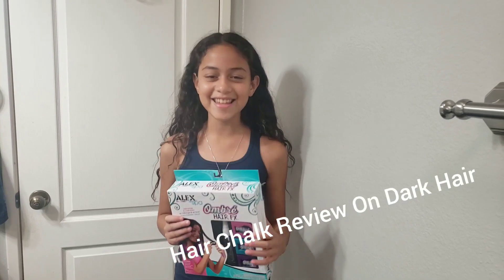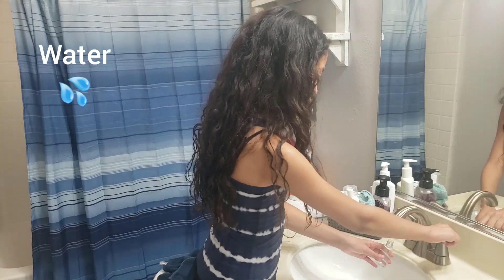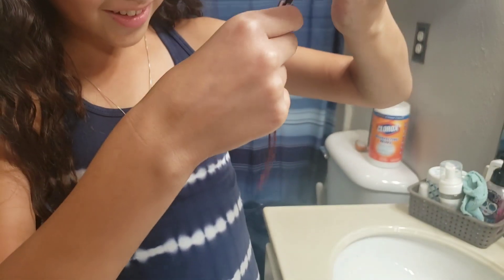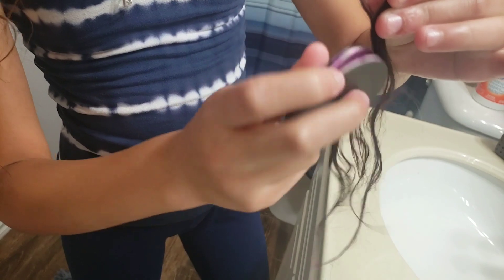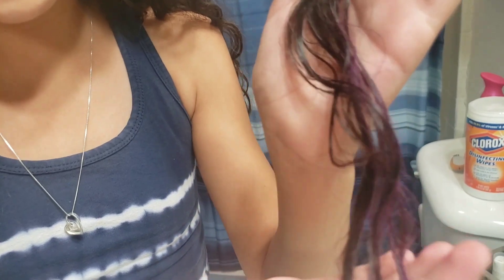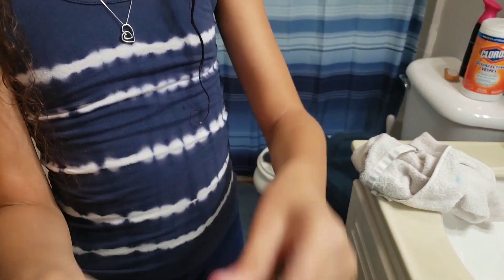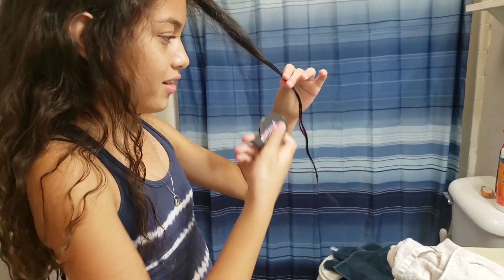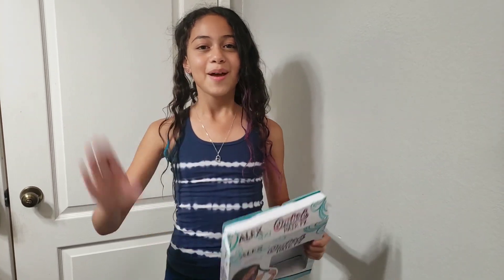Alex Spa Ombre Review on Dark Hair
See how this hair chalk worked on my hair